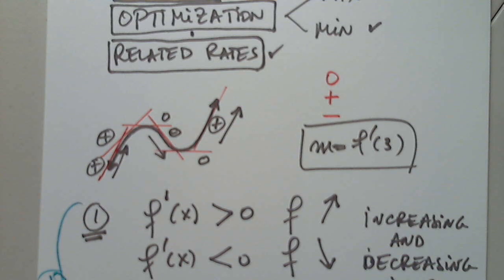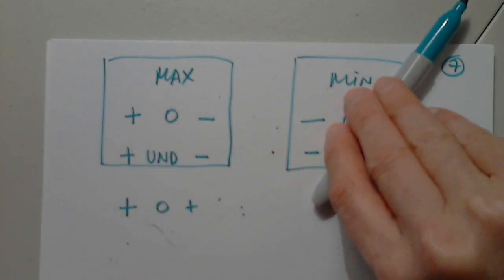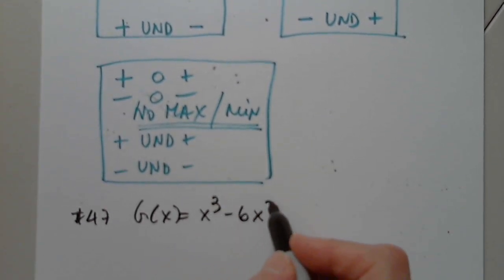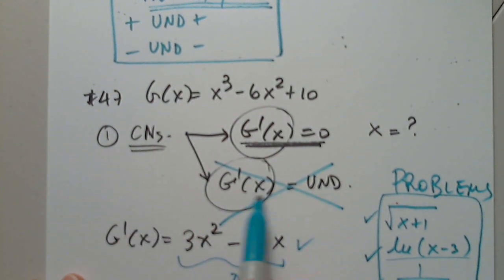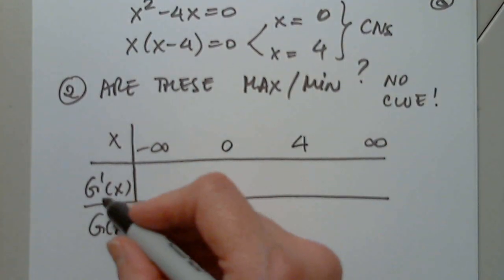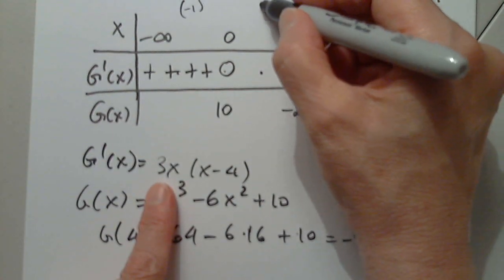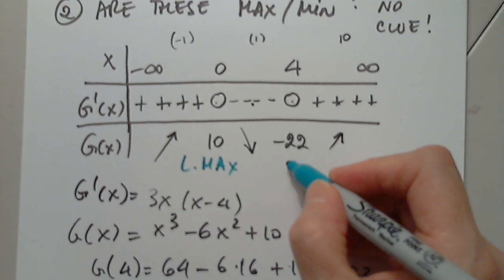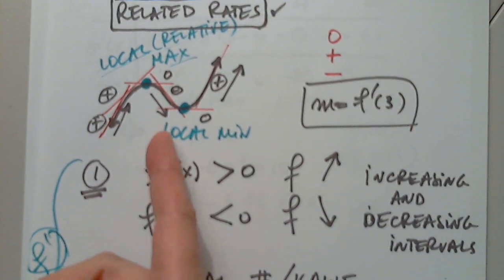MAT 230 2.3 - 3.1 PART 3 OCT 10